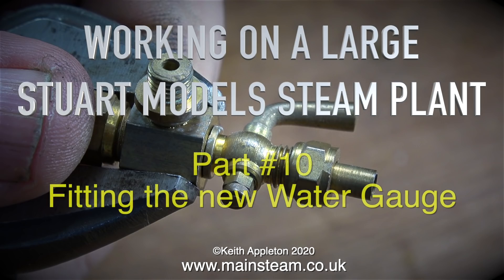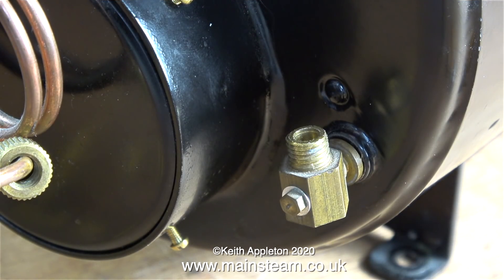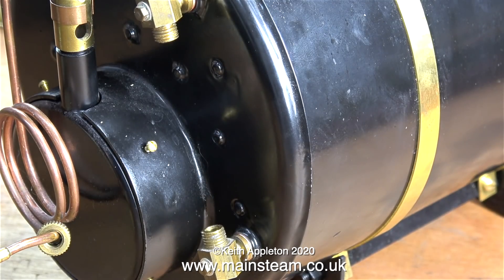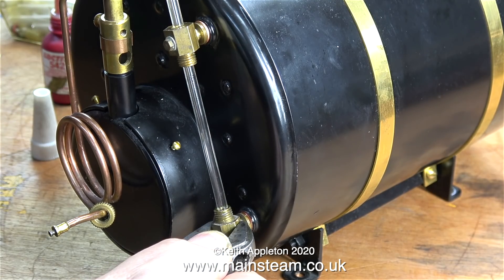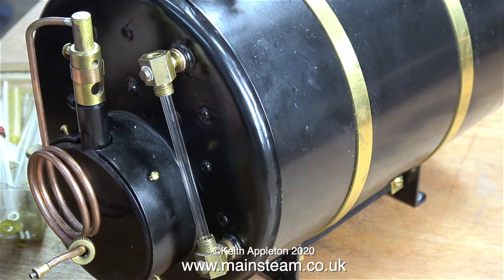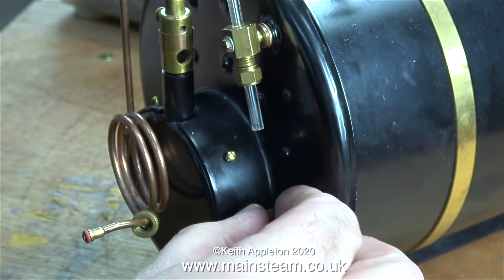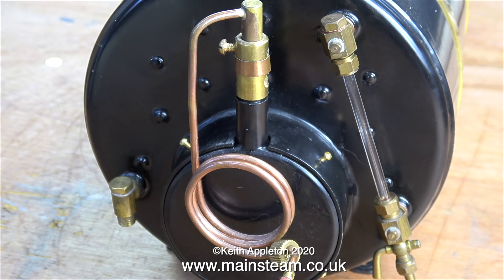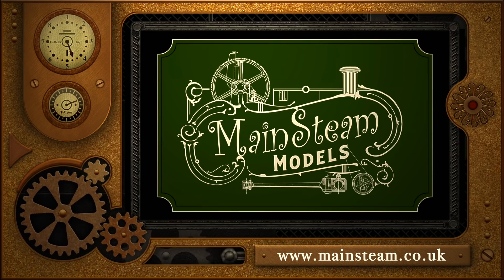WORKING ON A LARGE STUART MODELS STEAM PLANT - PART #10